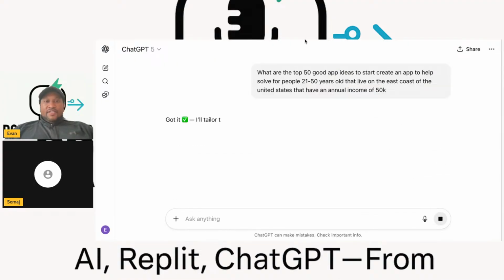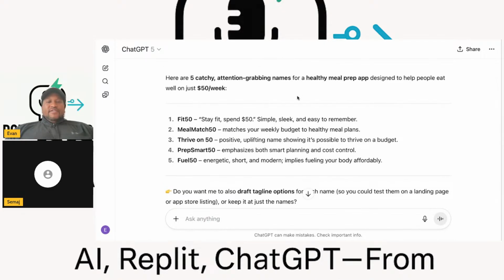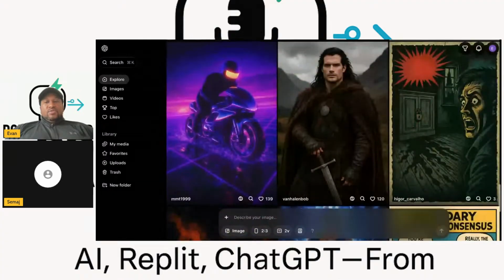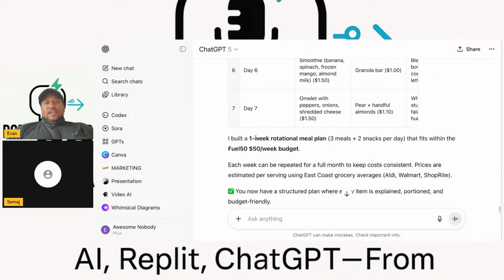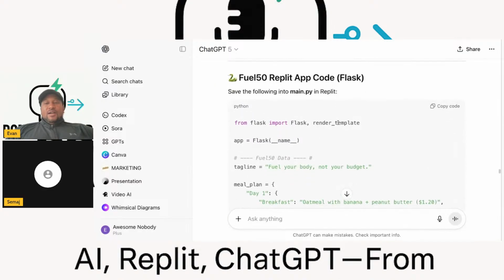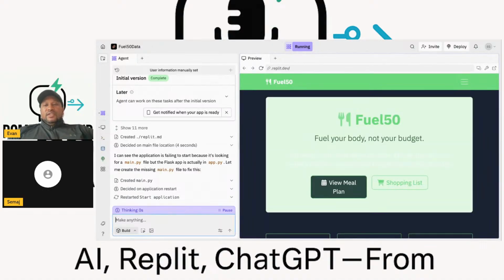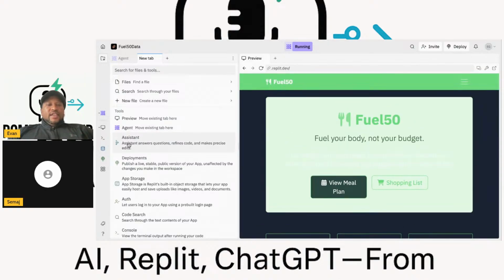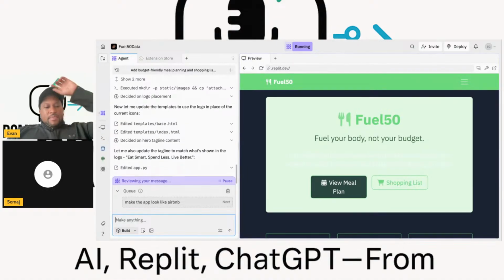Promptpreneurs Podcast - Episode 2: From Prompt to Prototype: Shipping MVPs with ChatGPT + Replit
Welcome back to Promptrepreneurs! In Episode 2, Evan and James continue their candid, hands-on journey from idea to MVP using ChatGPT and Replit—no computer science degree required.

Many entrepreneurs dream of starting a business, but lack technical skills, time, or money. This episode shows how AI tools lower the barrier to entry. We cover real-world examples of solopreneurs launching SaaS products, content agencies, and even e-commerce shops with AI as their “silent partner.” Expect insights on idea validation, building an MVP on Replit, and testing the market without breaking the bank.

We walk through a demo build of Fuel 50, a $50/week healthy meal-prep app: naming, taglines, quick logo concepts, a one-week menu, and vibe-coding the front end in Replit (Flask + HTML/CSS). We also cover beta testing, fixing stubborn UI bugs (👋 buttons), using Agents vs Assistants in Replit, and when to deploy.

Plus, the real startup grind: Y Combinator, Kickstarter, SAM.gov grants, and why “be ready already” matters for regular builders.

Chapters
00:00 Welcome back & why this show is for dreamers
02:30 Quick catch-up: Idea Paradise, meme-coin vetting, AI exploration
05:40 From problems to app ideas (prompting for 50+ options)
09:10 Naming & tagline demo — Fuel 50
12:00 Logo concepts with AI (Sora-style workflow)
14:20 Building the MVP: ChatGPT → Replit (Flask/HTML/CSS)
18:10 UI polish (Airbnb-style prompt), fixing buttons, linking items
21:40 Meal plan + grocery cost logic; Amazon linking idea
25:00 Agents vs Assistants in Replit, extensions, deploy flow
28:30 Feedback loops, testing with real users, charging early
31:00 Grants, YC/Kickstarter, and funding order of operations
34:00 Motivation: closing the gap between dreaming & doing
36:30 What’s next in Ep. 3

Key takeaways
Start with a problem, not a feature.
Prompts are leverage: go specific (voice, style, stack, UI).
ChatGPT can draft plans, code, and content; Replit turns it into a runnable MVP.
Ship → get feedback → iterate; fix UI/links early.
Use grants/Kickstarter/YC strategically; validate with paid users first.
Solo is fine to start—teams help you scale.
Notable quotes (good for Shorts/captions)
“Be ready already.”
“Prompts are project management in plain English.”
“Regular people can ship real apps.”
“Ship, learn, iterate—beta beats perfect.”